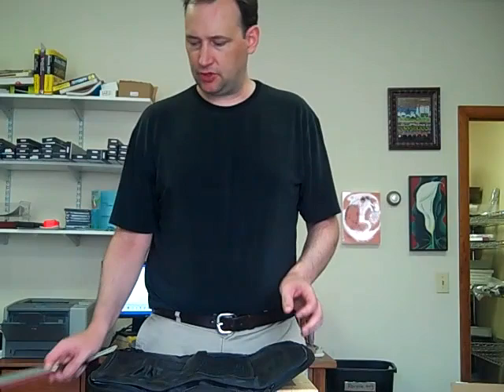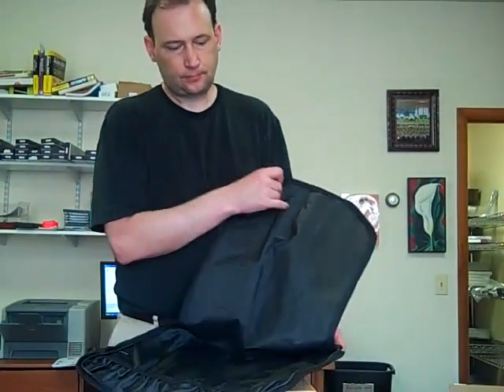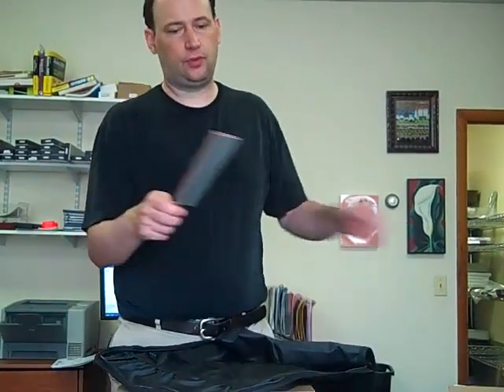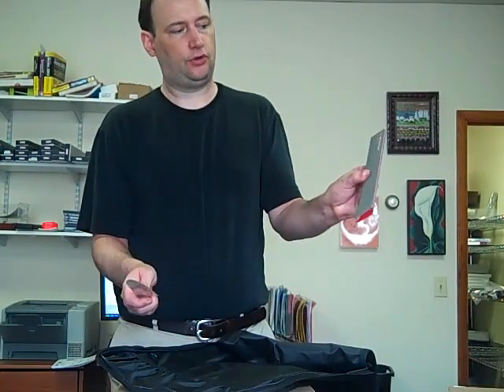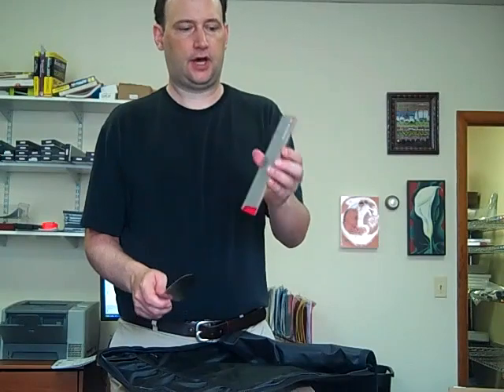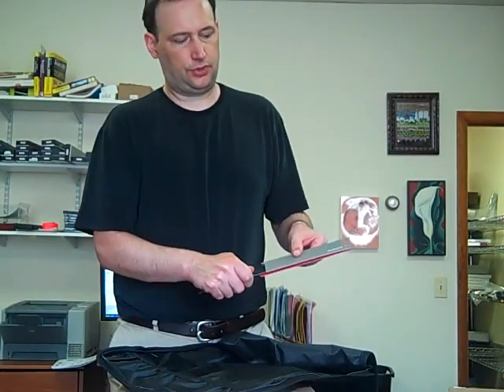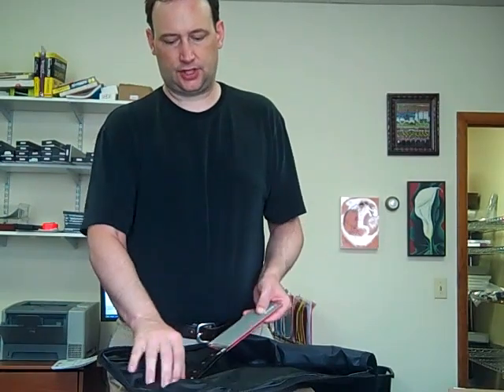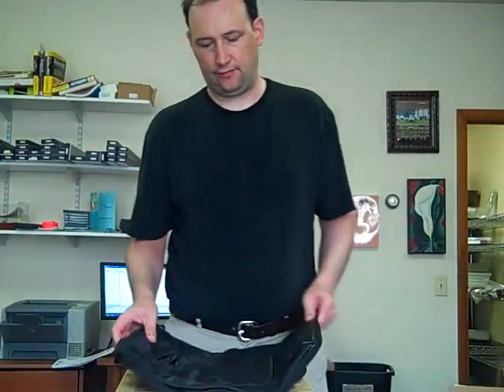Wusthof 8 Piece Knife Roll Review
This is a brief product review of the Wusthof Knife Roll. It's a very popular knife roll for professionals and students and it costs about $30. We get many questions about what this knife bag looks like on the inside. Here is the item